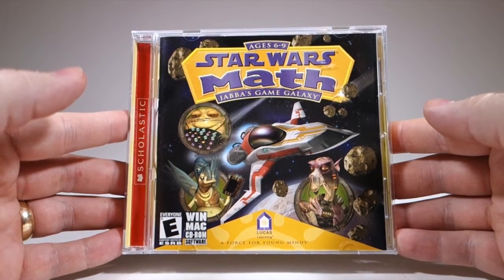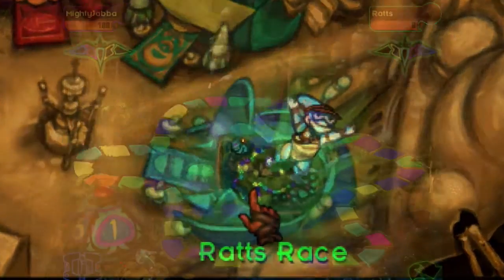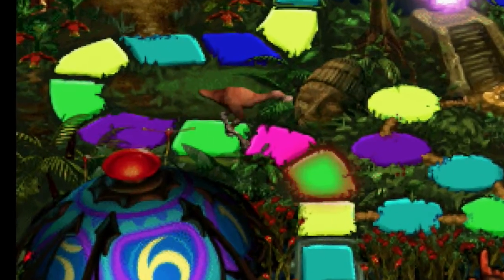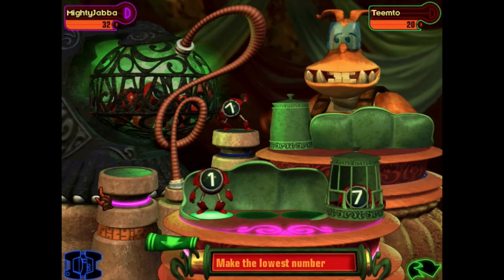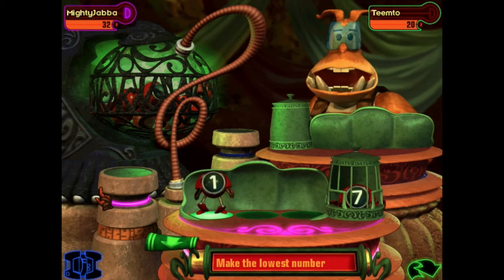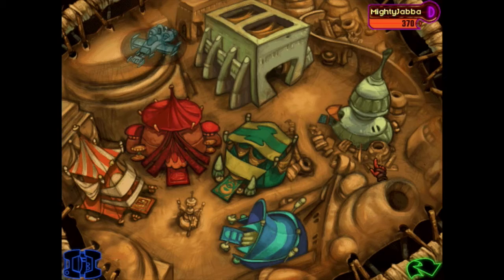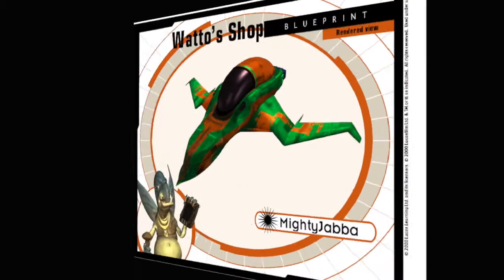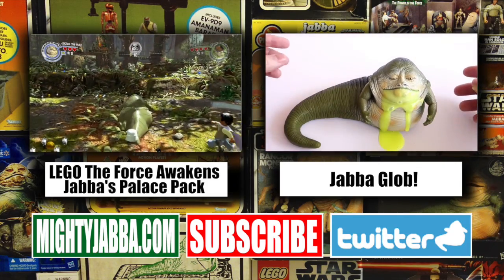"Star Wars Math: Jabba's Game Galaxy" Computer Game Review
This is an in-depth review of "Star Wars Math: Jabba's Game Galaxy" -- an educational game for Windows and Mac computers released in the year 2000.